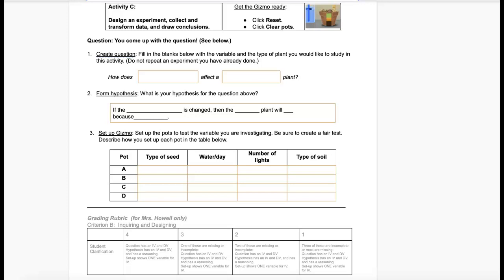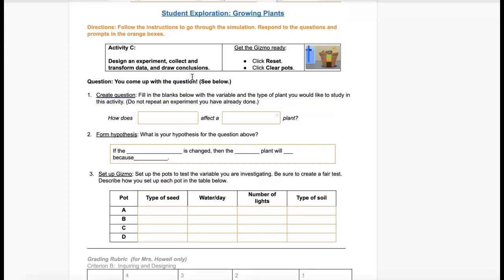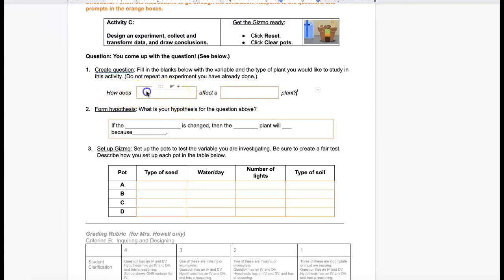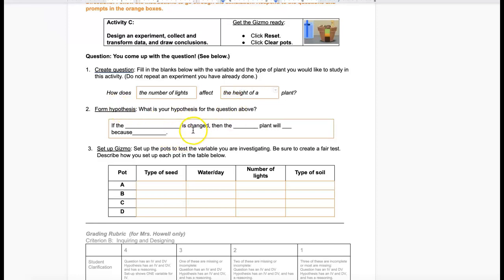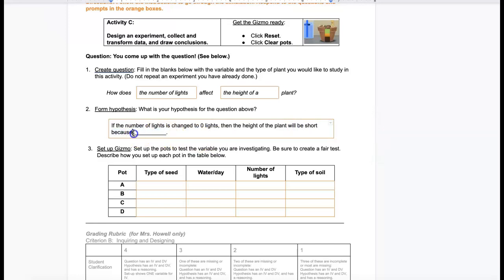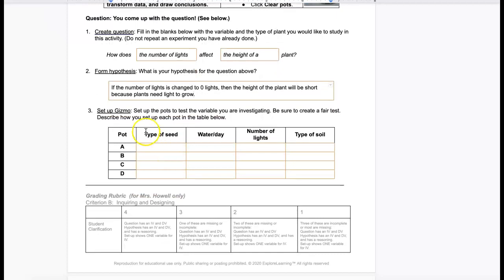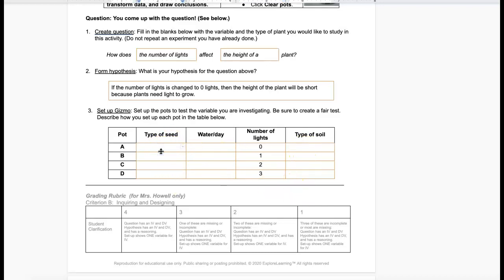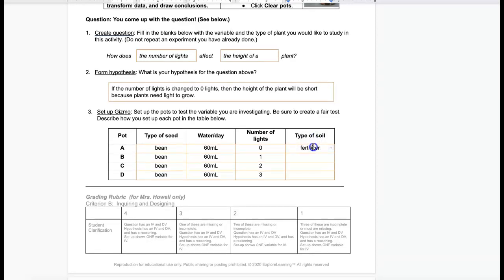How to complete 1, 2, 3 (Criterion B)